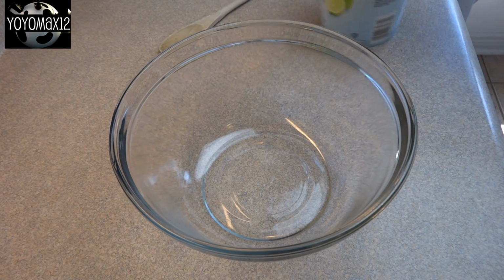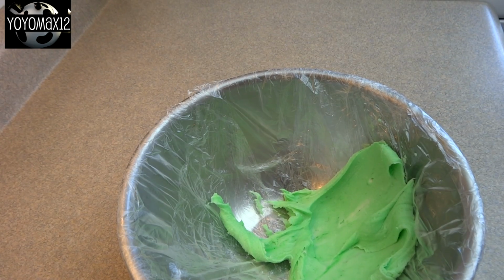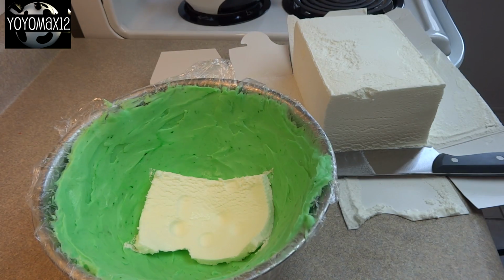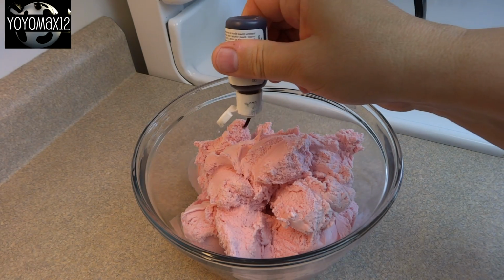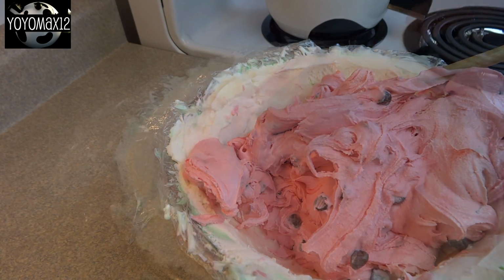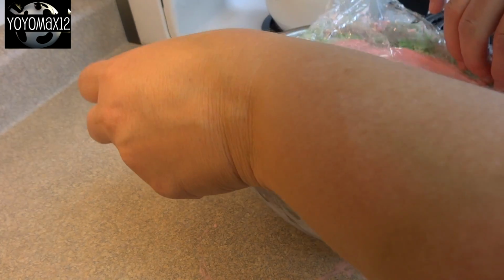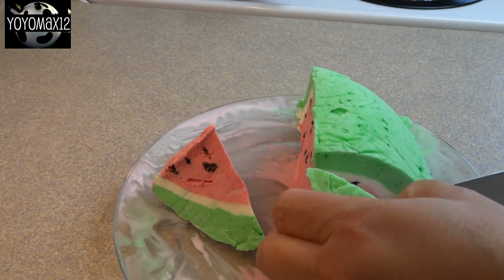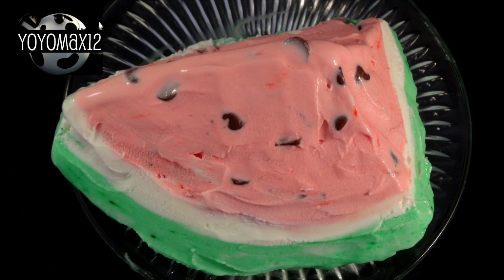Watermelon Bombe (ice cream treat)-with yoyomax12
This watermelon look-alike ice cream treat would look great next to a piece of cake at a birthday party :)

The term "bombe" comes from the French word "bombé" (pronounced bom-bay) that means "domed" and describes the round shape of this dessert.

1 pint pistachio ice cream softened (or add green food colour to light coloured ice cream)
1 pint vanilla ice cream softened
1 pint strawberry ice cream softened
1/2 cup chocolate chips
Green and red food colouring if desired.

I measured the bowl I used and it was a 2 quart bowl.
Line a 2 quart (metal or glass best) with plastic wrap and chill in the freezer for at least 30 minutes.

Combined the pistachio (or vanilla ice cream) with a couple of drops of food colour and stir until you get the desired shade of green.  Quickly spread the green ice cream over the bottom and sides of the bowl.
**Go up the sides to about an inch from the edge (this I Did Not do in the video. If I would have left an inch space at the top of the bowl, I would have had enough pink ice cream and would not have had to cut some of the ice cream off at the end)
Freeze in the freezer for about 2-3 hours or until firm.

Remove from freezer and then repeat with the white vanilla layer, pressing the vanilla layer firmly to the green layer to make sure there are not large air pockets.
Freeze again until firm (about 2 hours).

Stir the chocolate chips into the strawberry ice cream and add red food colour if desired to achieved the desired shade.
Place the strawberry ice cream in the center of the bowl over the other two layers, pressing down to make sure there are no air pockets.

Cover with plastic wrap and freeze for several hour or overnight. You can't skip this step as it will take several hours to properly chill the ice cream and this will make it possible to cut nice slices.

Remove from freezer, invert to remove from bowl, remove plastic wrap and cut into slices.  I help if you chill the cutting board or plate that you are cutting this on.  It will help keep it from melting and sliding around. Serve immediately.  I suggest placing the second half of the "melon" in the freezer while slicing the first, this stuff melts fast.

Found in a Taste of Home magazine.

You can even go to your subscriptions section of your channel and click on "manage subscriptions" and select "email with new uploads" on my channel. This way you will get an email telling you I have a new video up if you don't go to YouTube often.

My favourite channel here on YouTube is CookingAndCrafting. Beth lives in Hawaii and makes great meals, desserts and crafts.  We met here on YouTube by commenting on each others videos and have since met each other several times in "real life".  She is a lovely person and a great friend.  Please check her out :)